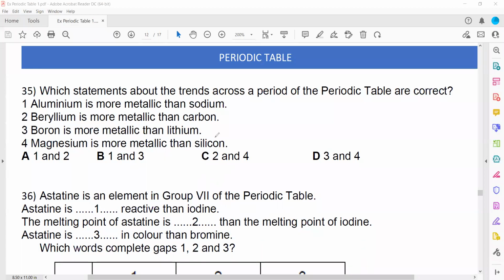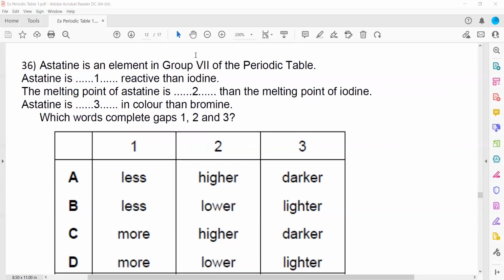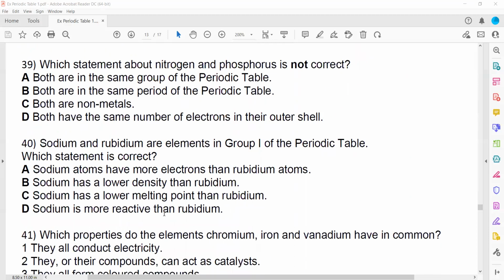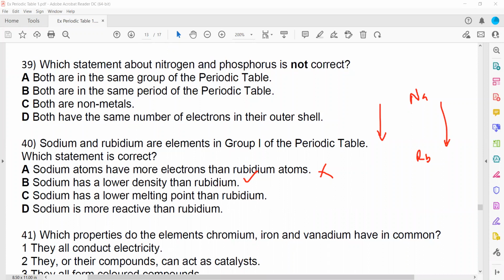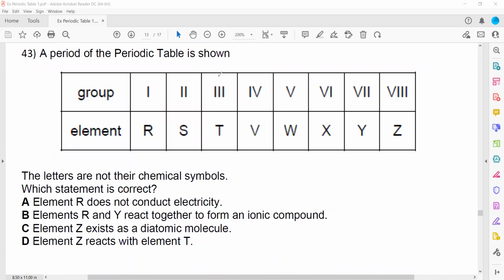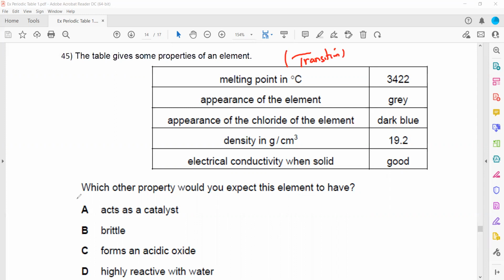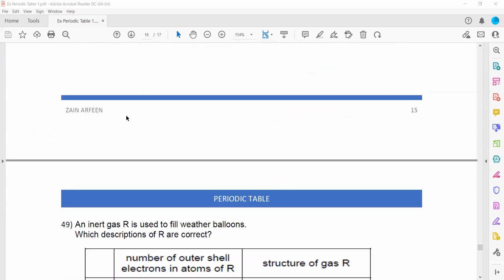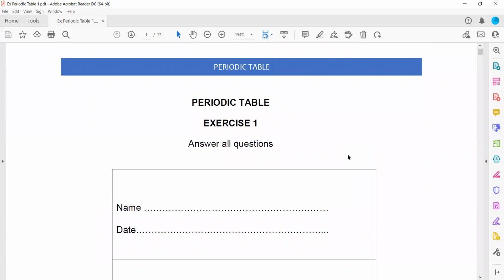Periodic Table MCQs Cambridge IGCSE O level Chemistry 0620 0971 5070 Lesson 55 part c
Periodic Table MCQs